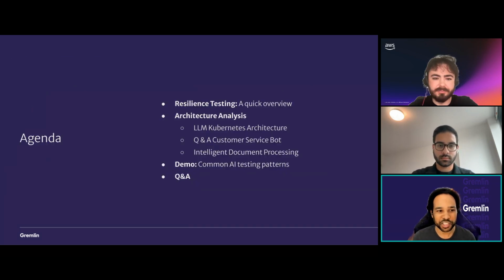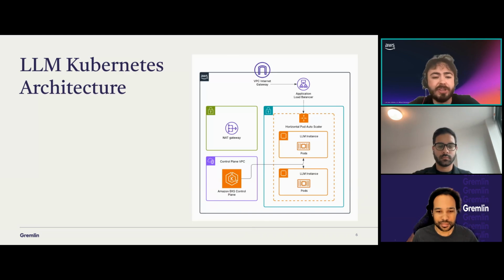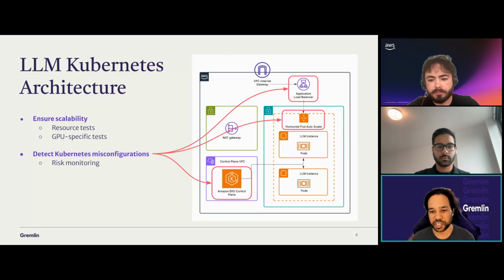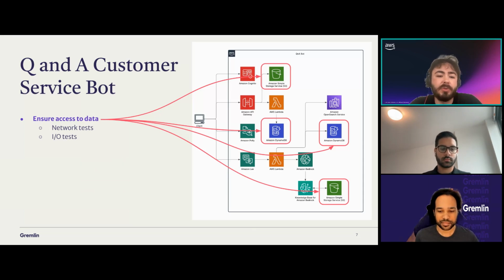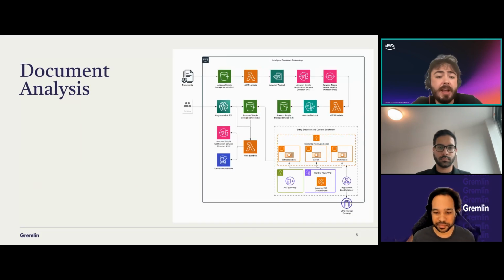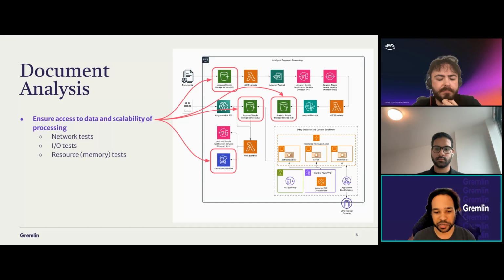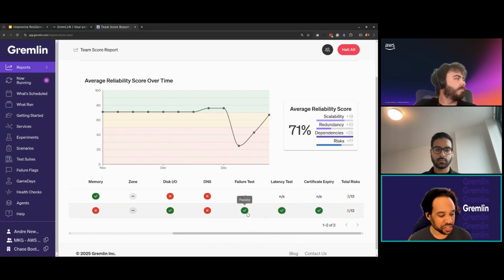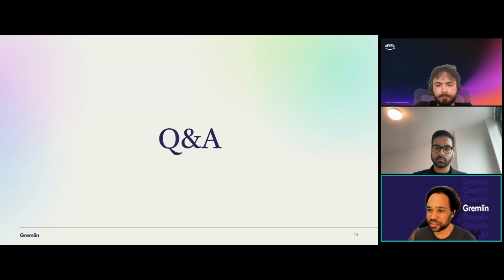Improving Resilience for GenAI Workloads on AWS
GenAI can do incredible things, but like any technology, its success depends on how we implement and use it. Without proper implementation, GenAI failures can pose significant risks to your organization's reputation and customer trust, leading to real financial impact. And like any other application, regulatory rules, SLAs, and reliability standards still apply to GenAI.

With more companies integrating GenAI into their systems and products, it’s essential to make sure GenAI workloads and applications are highly available to deliver an exceptional user experience.

But how do you actually do that? How is it different than standard resilience efforts, and how is it the same?

In this webinar with AWS and Gremlin, we’ll go over how customers are using GenAI workloads on AWS, how the reliability pillar best practices of the Well-Architected Framework apply, and what you can do to improve the resilience and uptime of your GenAI-related workloads.

Includes a demo of how to test the resilience of GenAI workloads with Gremlin.

Key Takeaways:

–Common GenAI architectures
–Reliability best practices specific to GenAI workloads—both managed and unmanaged
–Standard reliability practices that you can apply beyond GenAI